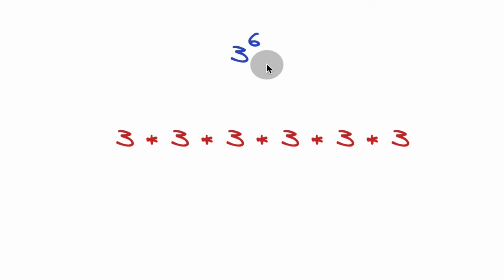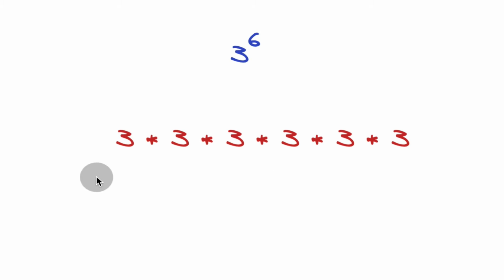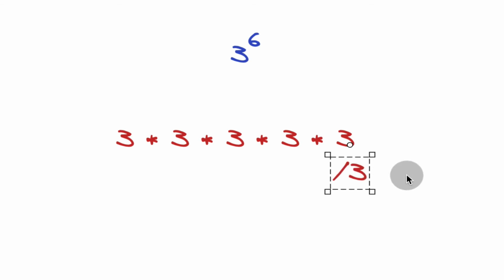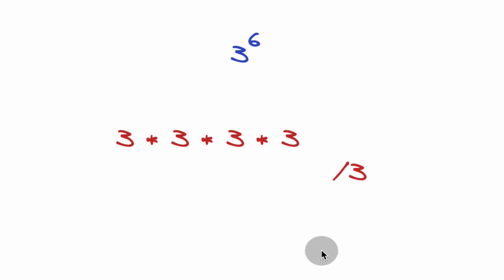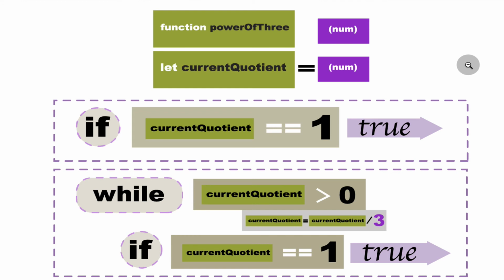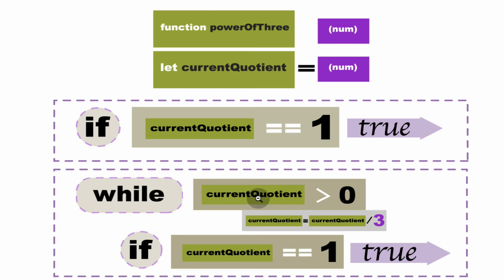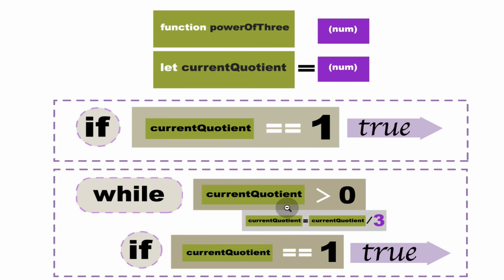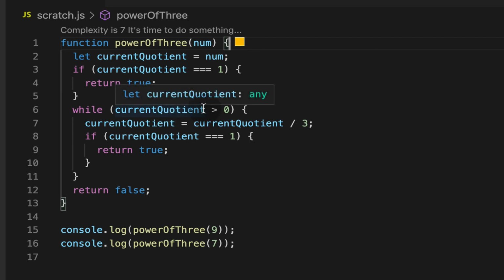Power of Three? - Coding Interview Question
Given an integer num, write a method to determine if it is a power of 3.